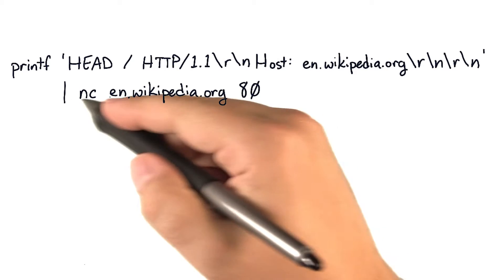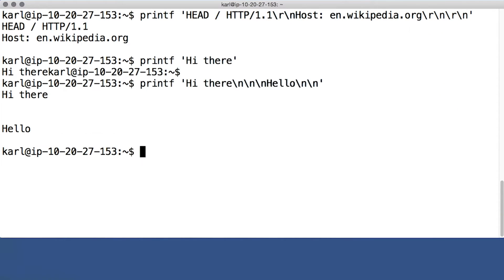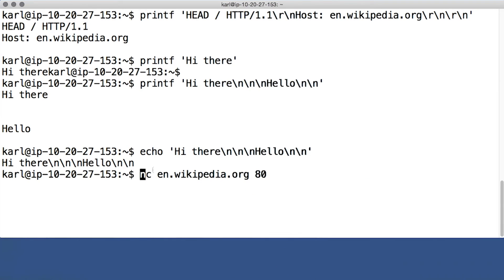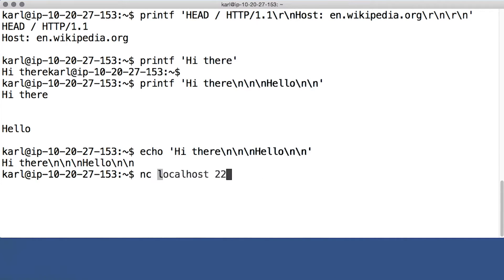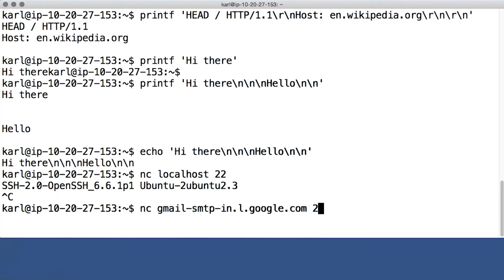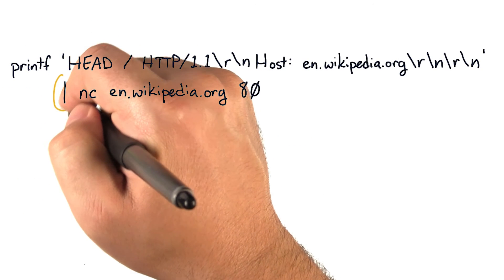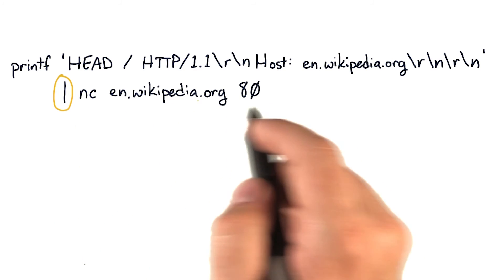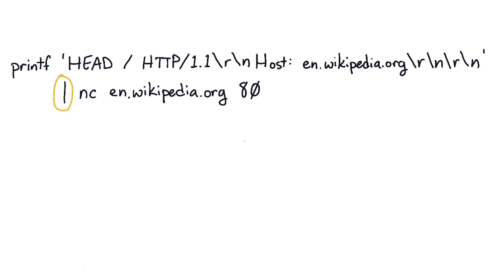printf and netcat